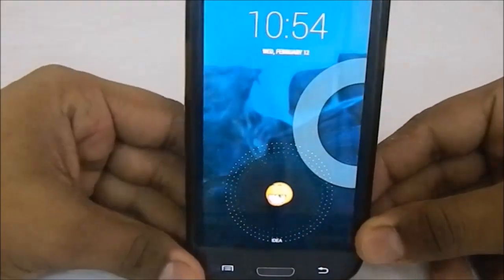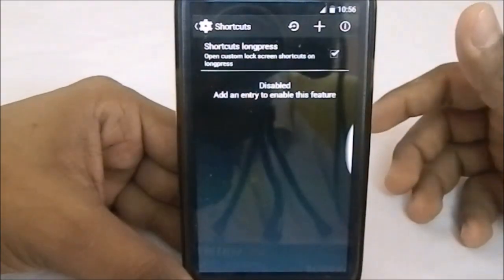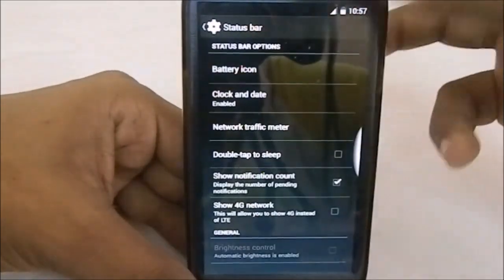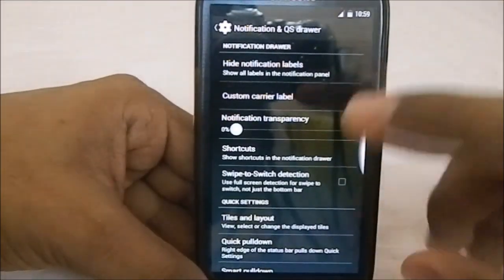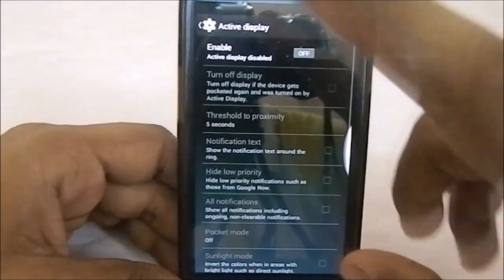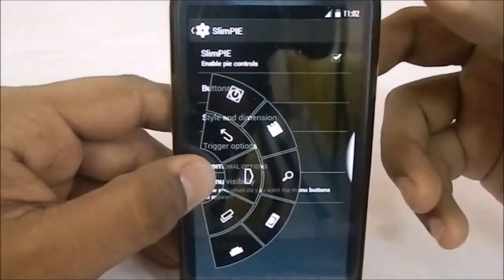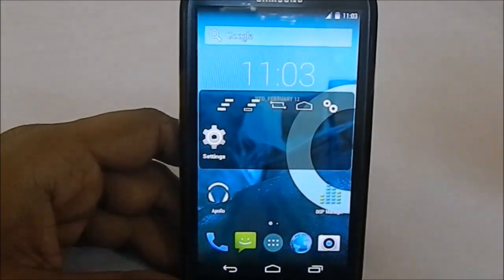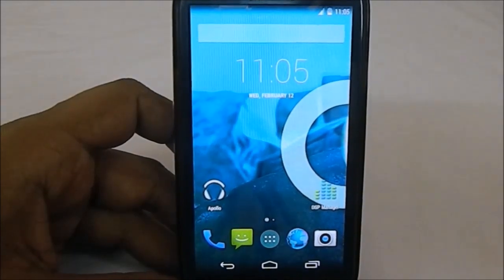Temasek's ROM v45 (Android 4.4.2) For galaxy S3 (GT-i9300)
Temasek's ROM needs not Introduction, its Arguably one of the best ROM available for S3 (KitKat) and its one of the most Frequently Updated one too..